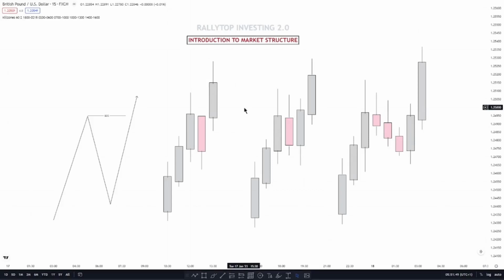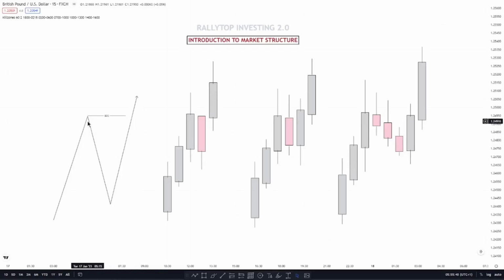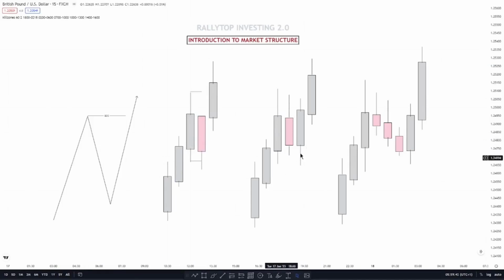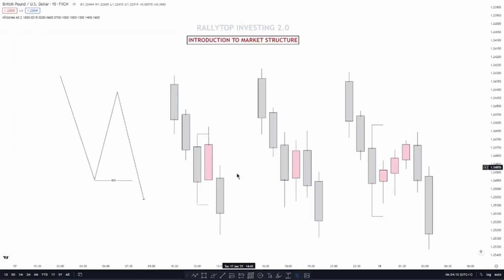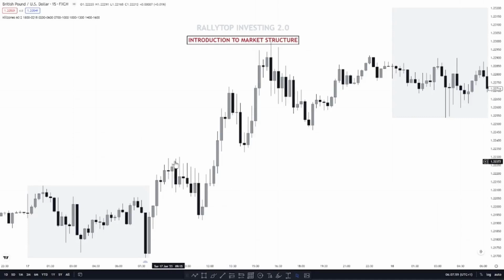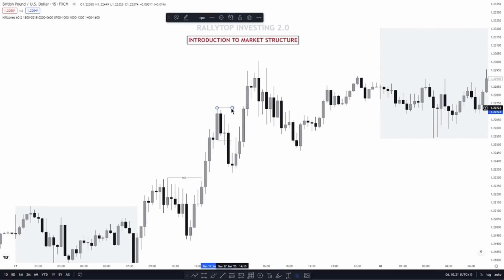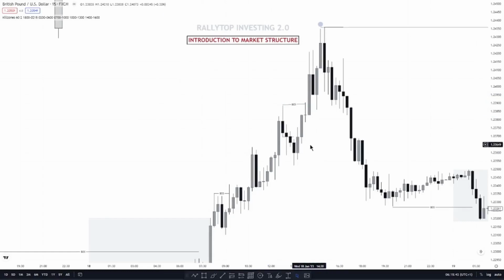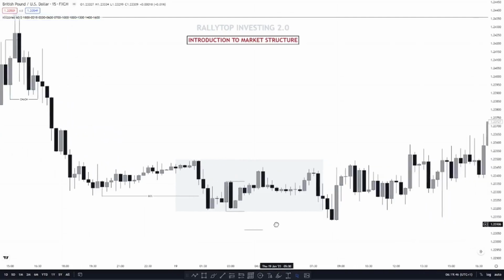VALID PULLBACK || RALLYTOP INVESTING 2.0 PRIVATE COURSE LEAKED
This is a leaked video of our private mentorship course. In this video, you'll learn the mechanical way of determining a valid pullback in the forex market.